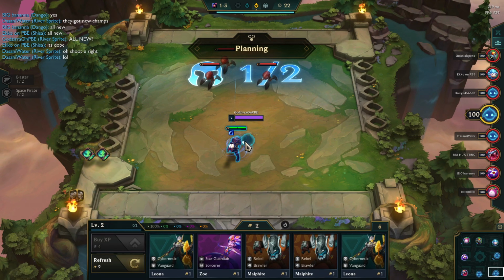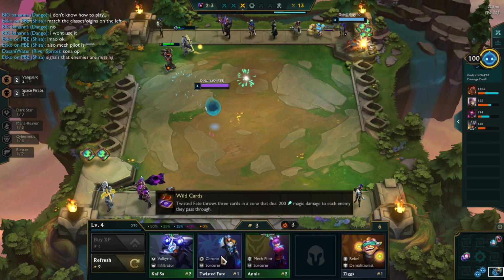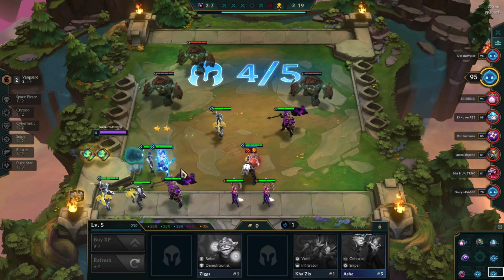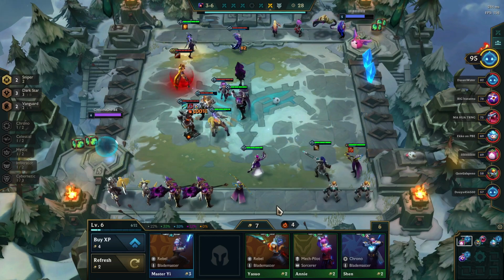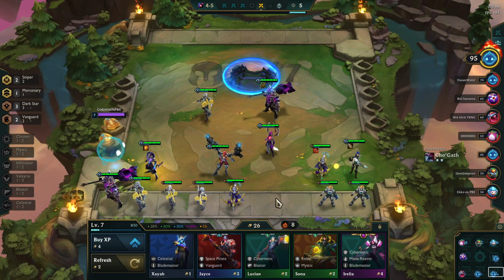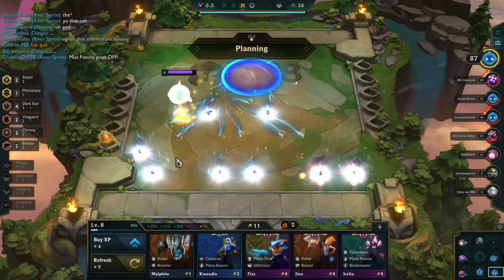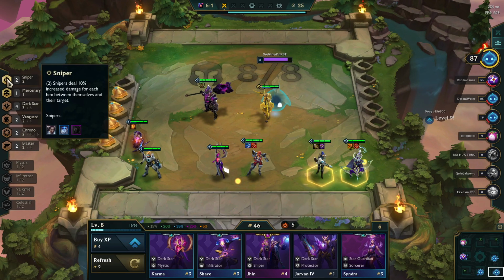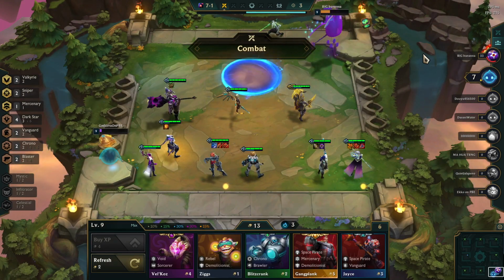IS MISS FORTUNE BROKEN!? - TFT SET 3 GAMEPLAY | TEAMFIGHT TACTICS | LEAGUE OF LEGENDS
It's time for another TFT Set 3: Galaxies video - instead of aiming for one particular composition this time around, we're going to use different Champions (some of which we haven't used yet) and see what kind of combinations we can come up with. Blasters. Vanguard. Dark Star. Valkyrie. There's one question I have out of all of this, though: is Miss Fortune broken!? Because her Ult is one of the dirtiest things I've seen in the set ... and I love it!

► PSN: ArghGodzirraYT
► STEAM: ArghGodzirra

I WANT YOU! YES, YOU!! THE GODZIRRA NATION IS EVER GROWING, AND NOW'S THE TIME TO PLEDGE YOUR ALLEGIANCE. SO, WHAT ARE YOU WAITING FOR?